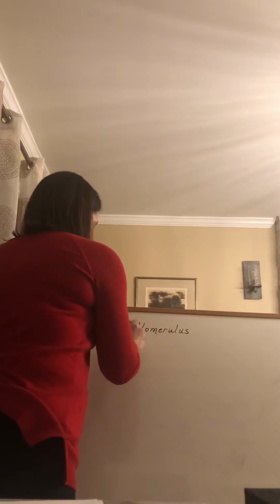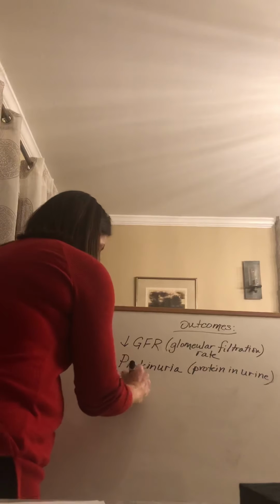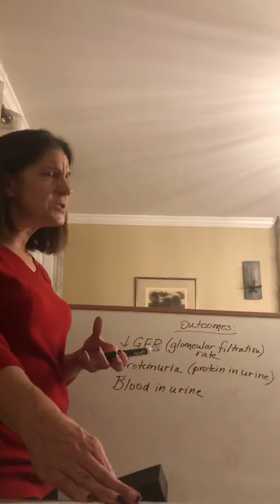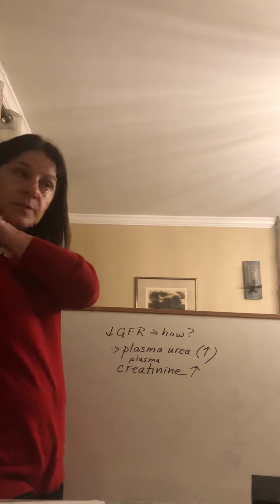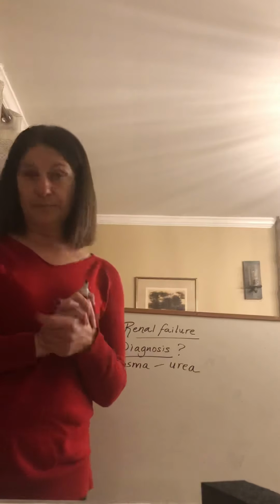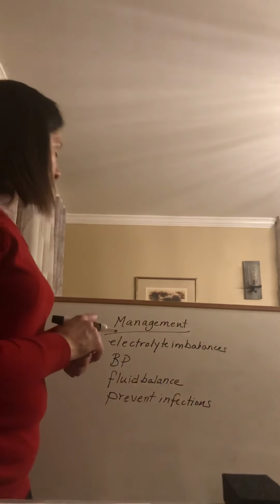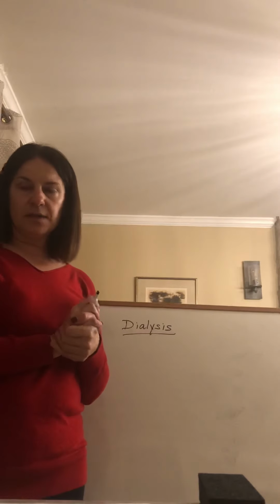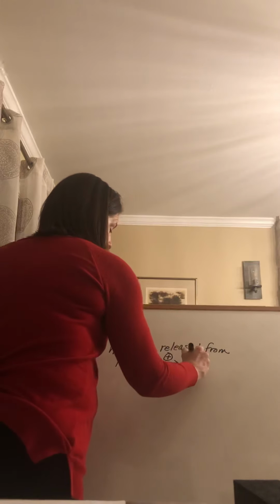Renal Dysfunction vol 3